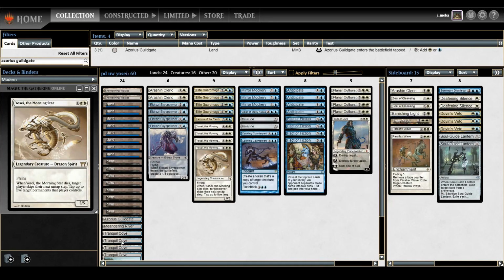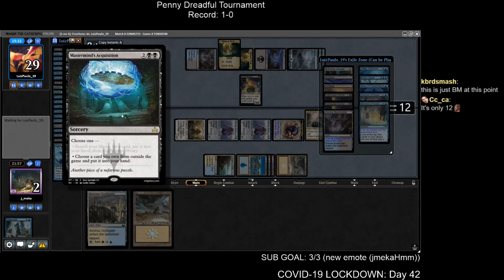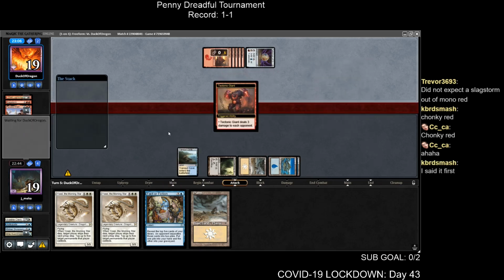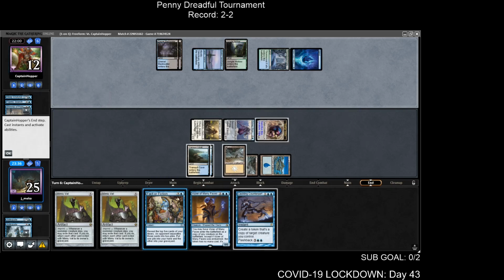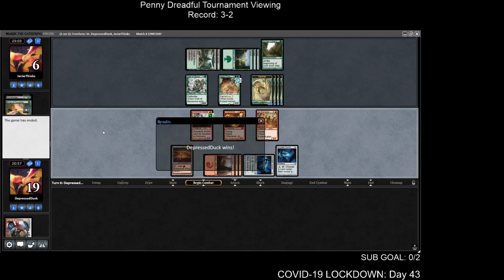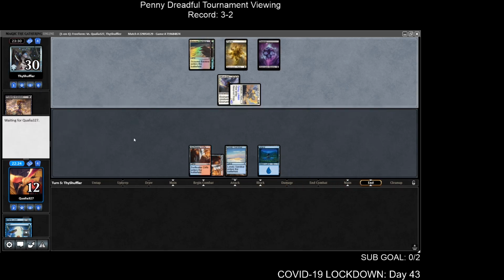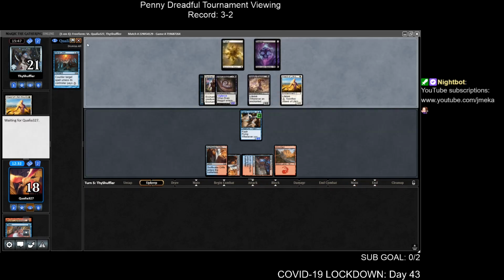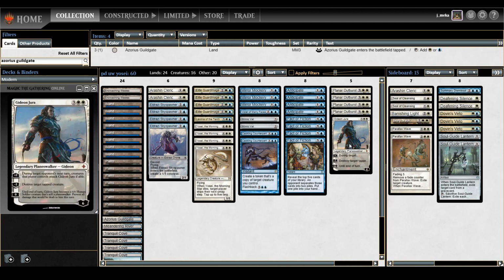[Penny Dreadful] YOSEI VAT! LOCK OUT YOUR OPPONENTS FOREVER!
(SEASON 16)

Timestamps:
Round 1: 6:12
Round 2: 14:57
Round 3: 49:15
Round 4: 1:02:55
Round 5: 1:17:05
Quarterfinals: 1:38:41
Semifinals: 2:11:36
Finals: 2:42:39
Final Thoughts: 3:04:49